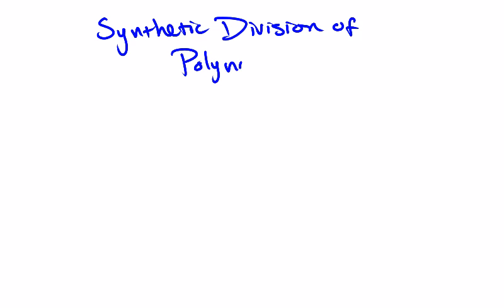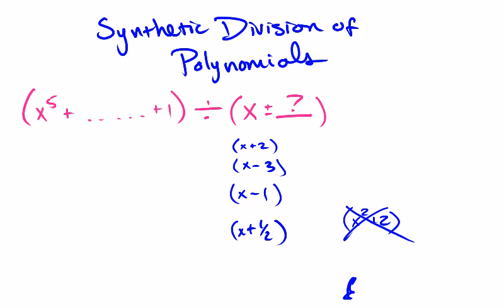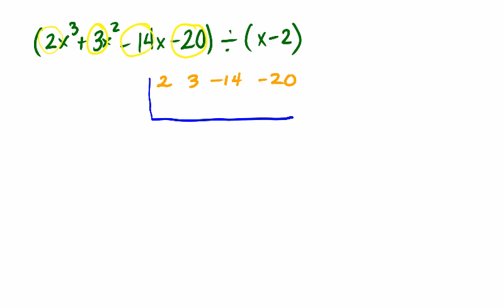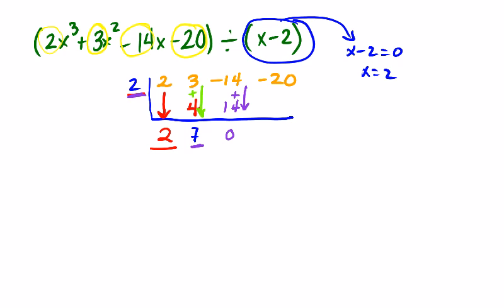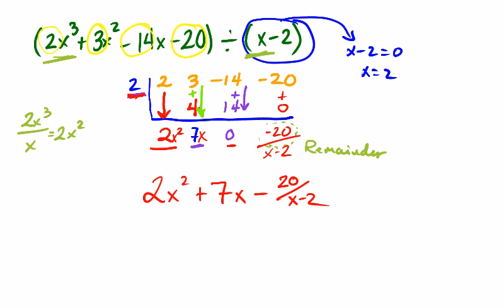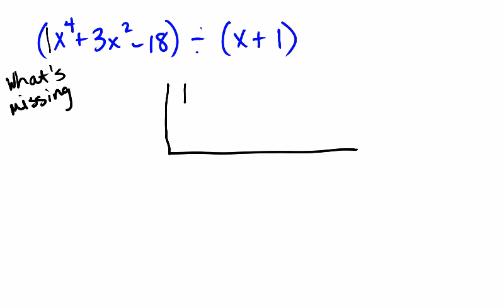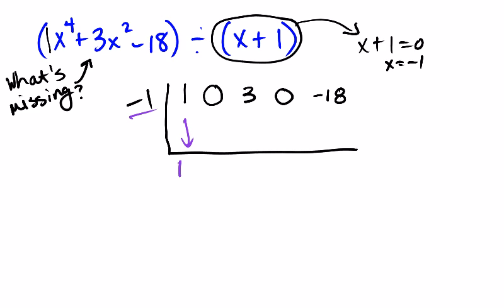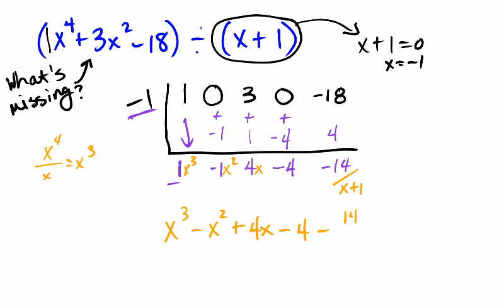Synthetic Division of Polynomials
This video discusses synthetic division of polynomials. Remember that it only works if you are dividing by (x-k). Also, don't forget to supply the zeros for missing terms.